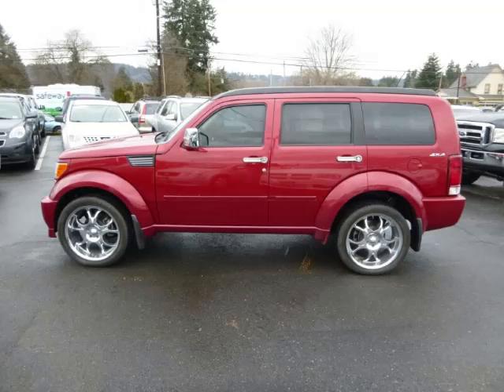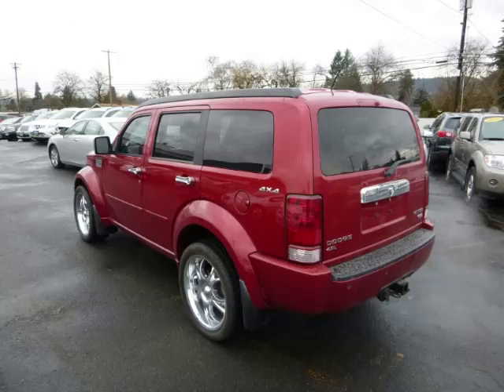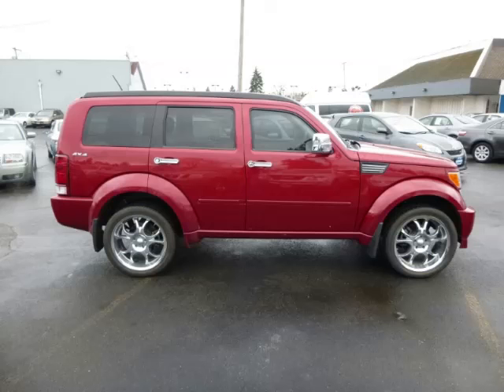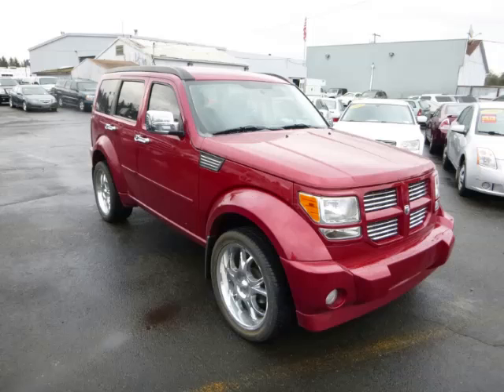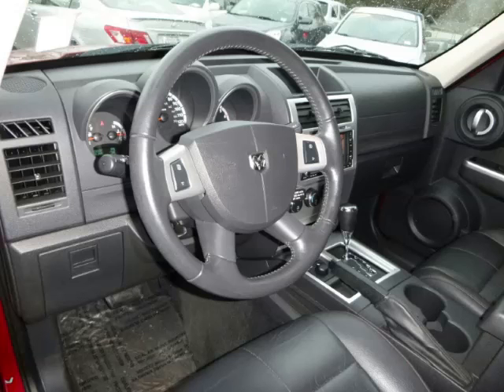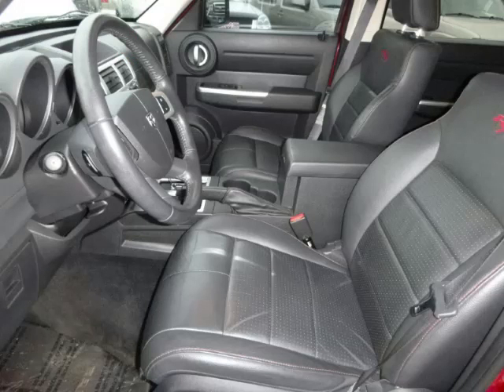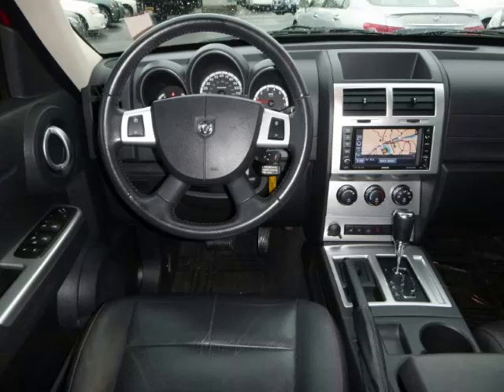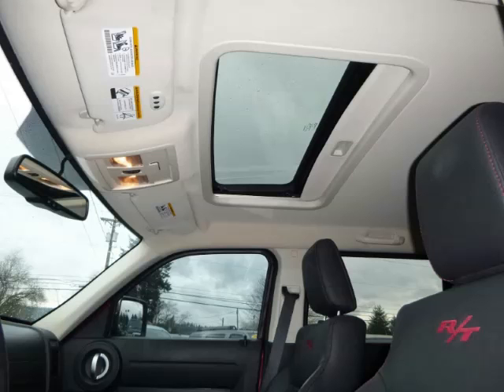2009 Dodge Nitro in Gladstone OR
At Auto Town Buick GMC , our long-standing customers know us a dependable source of used pre owned vehicles, like this Dodge Nitro RT4 Door , conveniently located in Gladstone, Oregon . For the absolute best in service, selection, and value, please visit our to learn more about this exceptional 2009 Dodge Nitro

2009 Dodge 4 Door RT4 Door

Engine: V6, 4.0L
Fuel: Gasoline
Transmission: Automatic
Exterior Color: Metallic Red
 Stock #: 507585
 VIN: 1D8GU58X59W507585